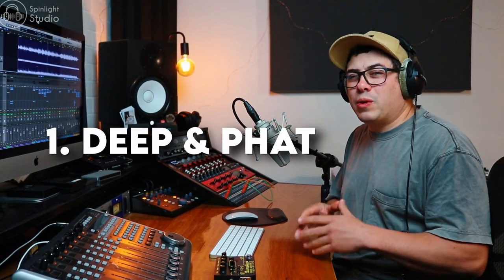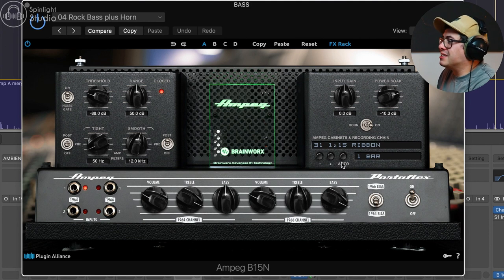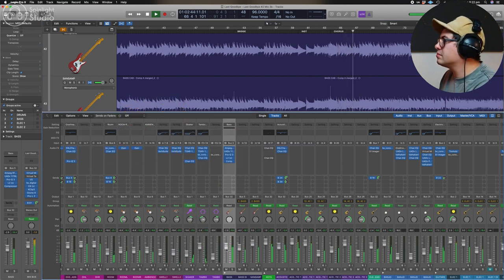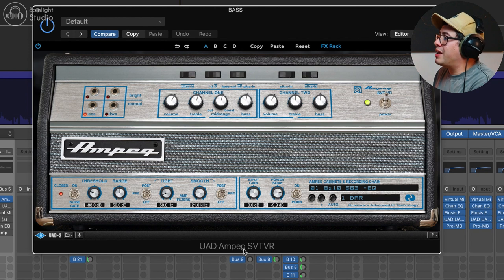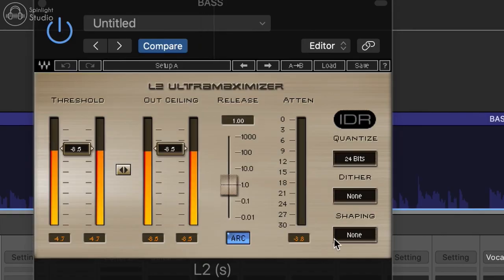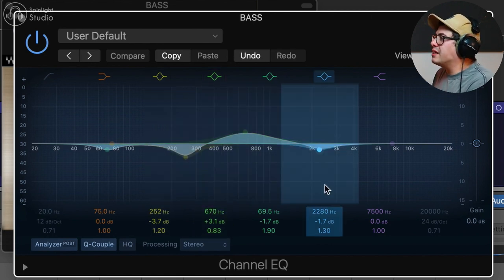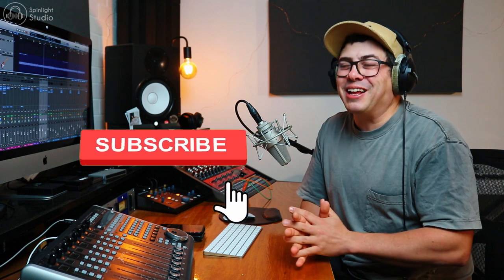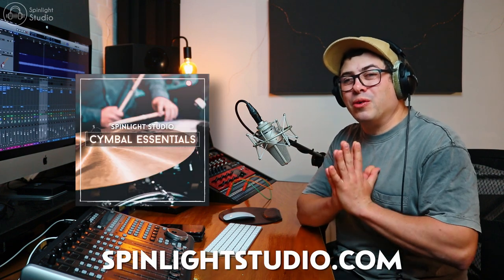Three Ways To Mix Bass Guitar - PHAT // PUNCHY // AGGRESSIVE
Here are three examples of how to mix bass guitar for completely different genres of music!
We will cover how to achieve either a PHAT, PUNCHY or AGGRESSIVE bass tone in your mixes!

(00:00) Deep & Phat Bass
(06:15) Punchy Mid-Forward Bass
(13:45) Aggressive & Gritty Bass